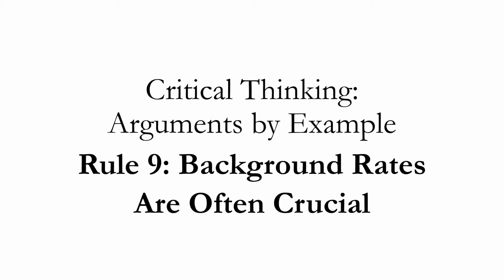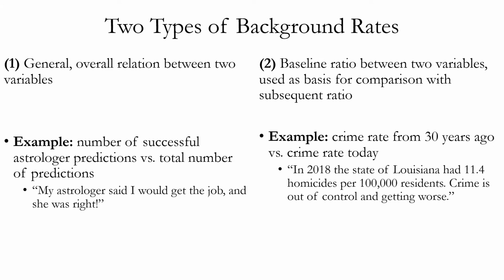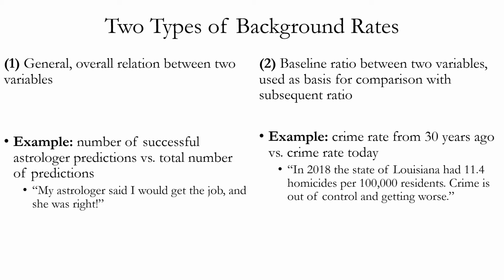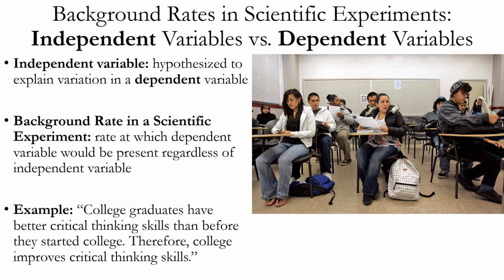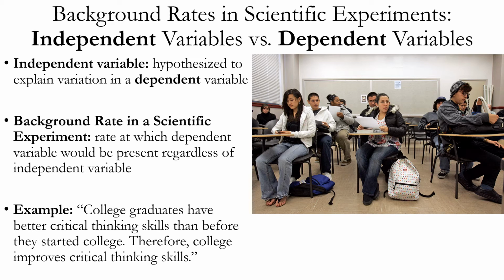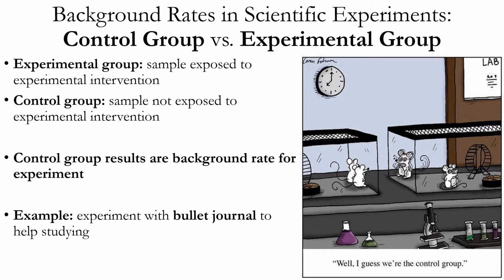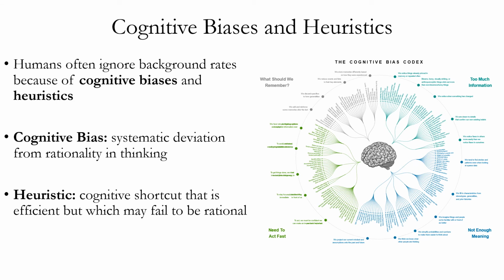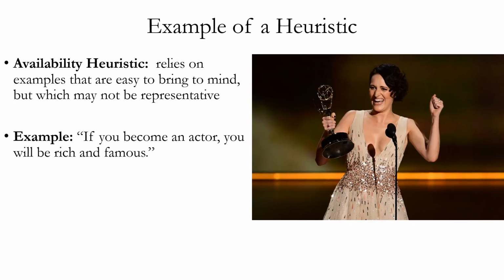Arguments by Example Rule 9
Rule 9 says to be mindful of background rates when arguing for a generalization. A background rate is either the general, overall relation between two factors present in the generalization, or another relation between factors that helps clarify the meaning or importance of the original generalization. For example, suppose a person argues that a political podcaster is great at predicting political events, and gives two examples to support this generalization. The missing background rate is the total number of predictions they made, and how many of those predictions proved accurate.